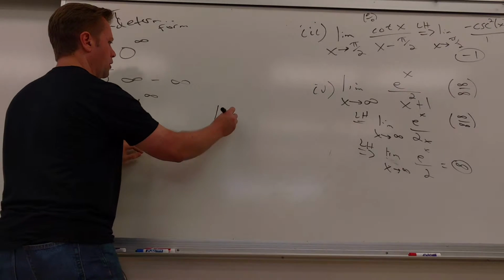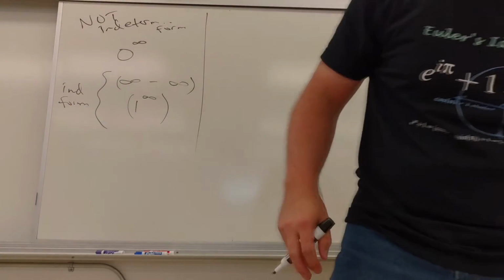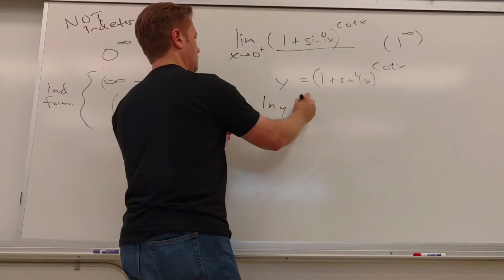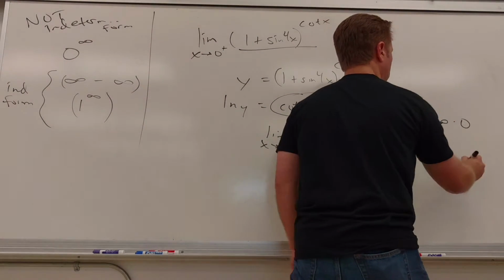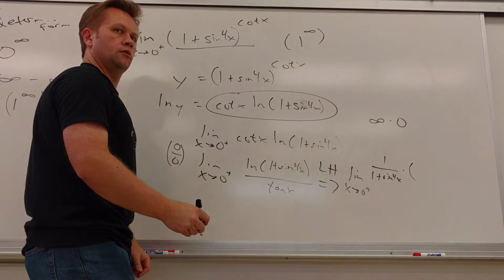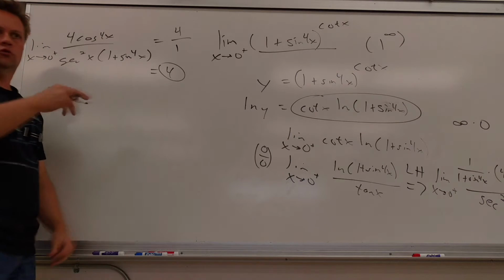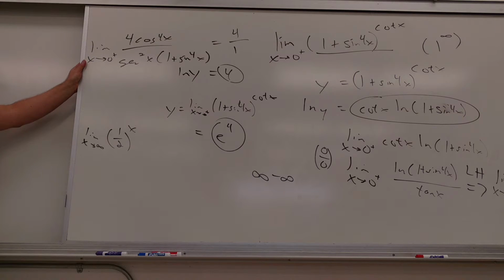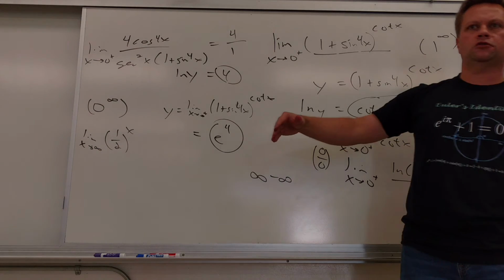Math 180, Mar 31 Lecture, Part 2 of 2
4.4 - L'Hospital's Rule